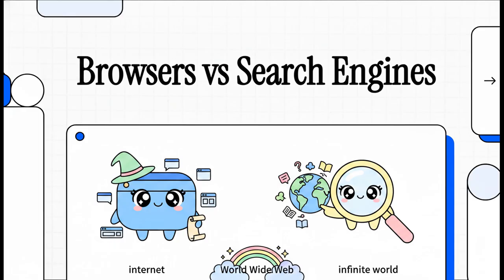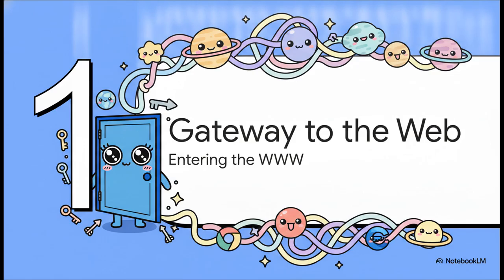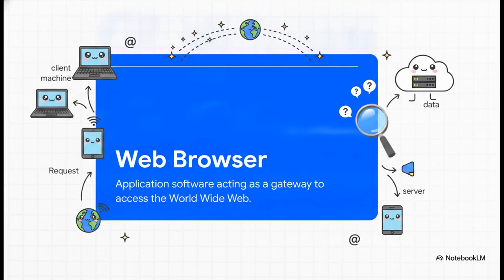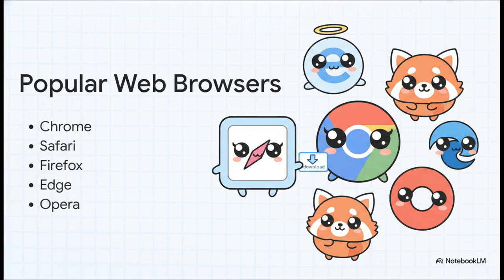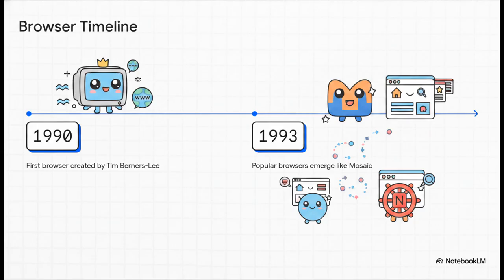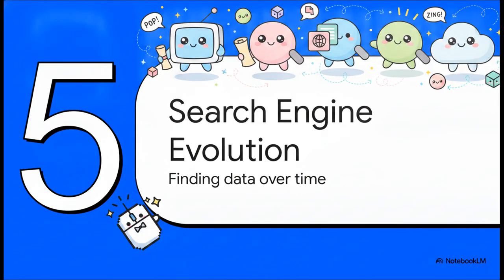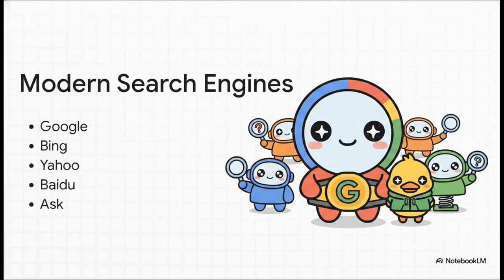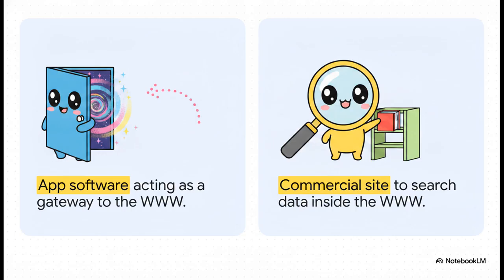Navigating the Web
Ever wonder what actually happens when you click that little colorful icon on your desktop or phone? 🤔 While most people use the words "browser" and "search engine" interchangeably, they are completely different sides of the internet coin! 🌐💡

In this video, we go back to basics and break down the fundamental differences between these two vital digital tools. Discover how application software like Safari, Google Chrome, and Microsoft Edge act as your physical gateway to the World Wide Web. Then, see how commercial websites like Google, Bing, and Yahoo step in to do the heavy lifting of pulling up the exact data you need! 🔍✨

We also take a quick trip down memory lane to uncover the fascinating history of the internet, from Tim Berners-Lee creating the very first web browser to Archie, the internet's original search engine. 🔔